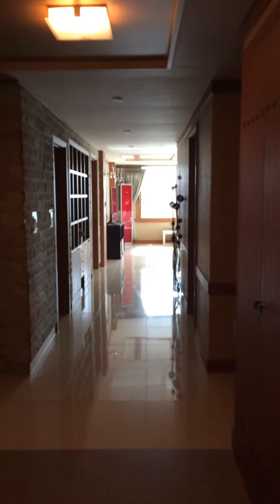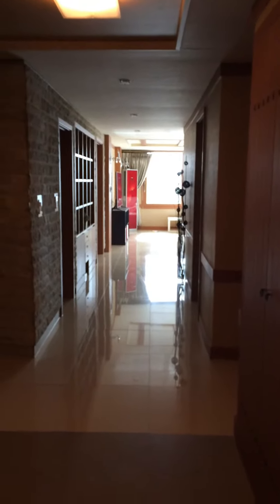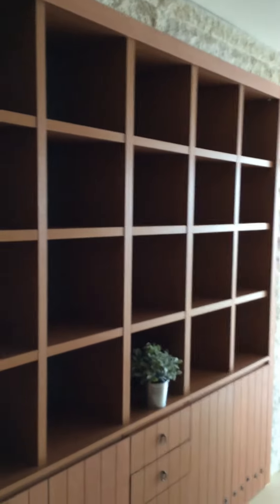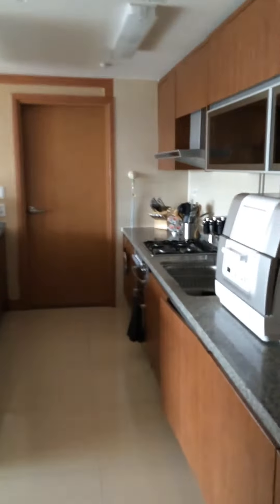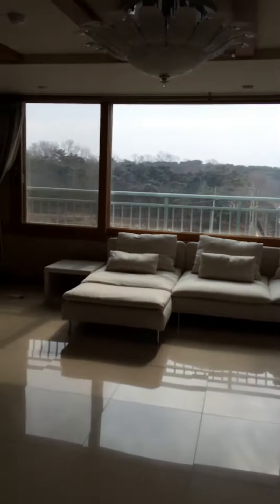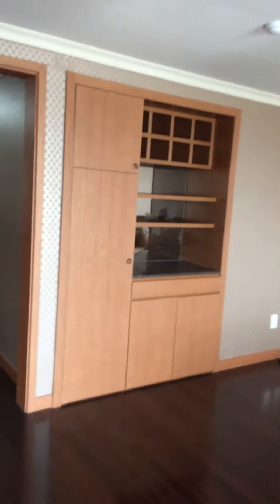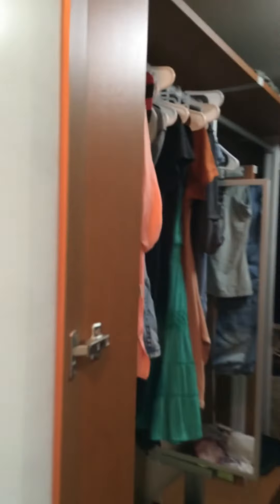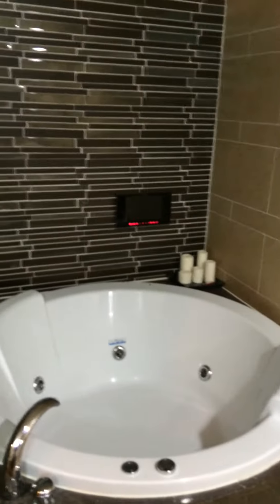April 21, 2016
Oscarville Apartments Camp Humphreys